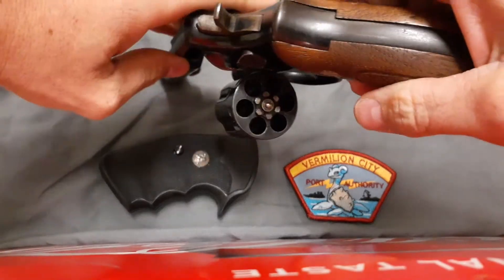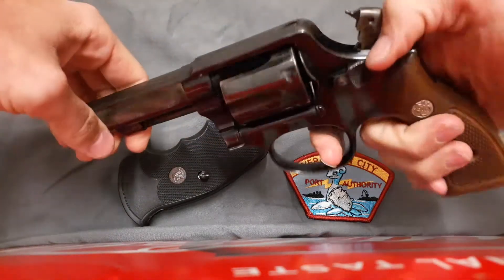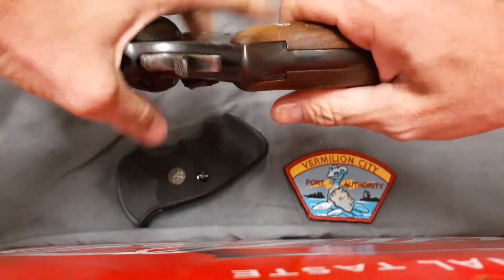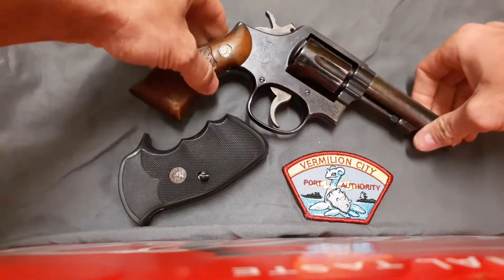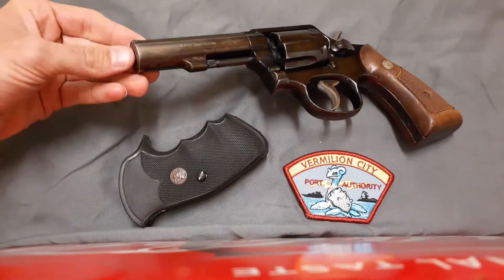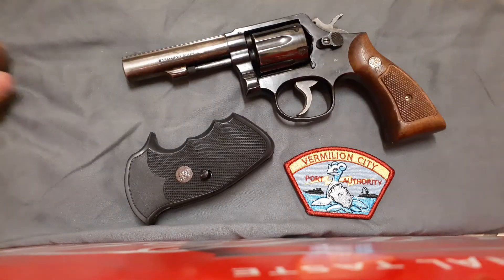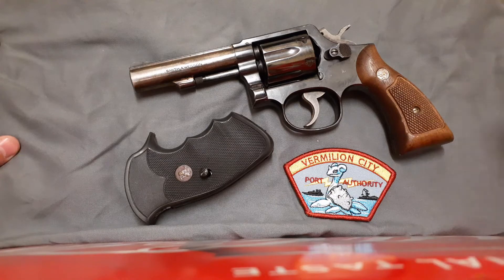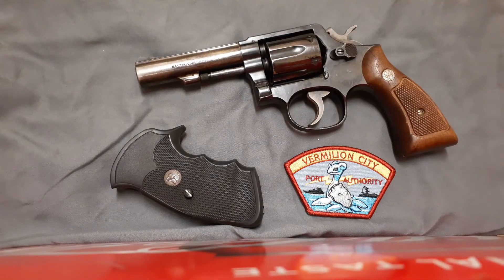S&W Model 10-8 Quick Review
Smith and Wesson Model 10-8 .38SPL caliber revolver and one of my favorite range guns.